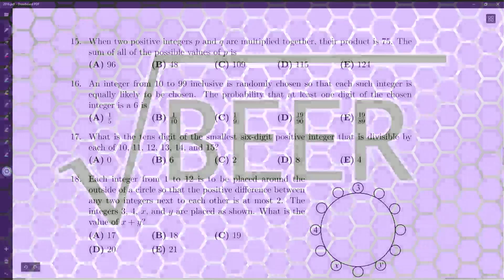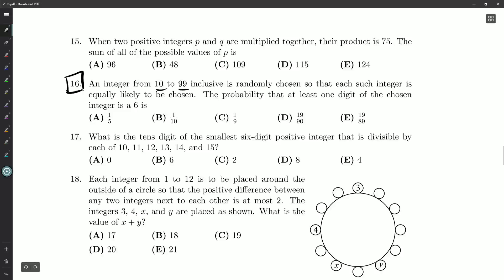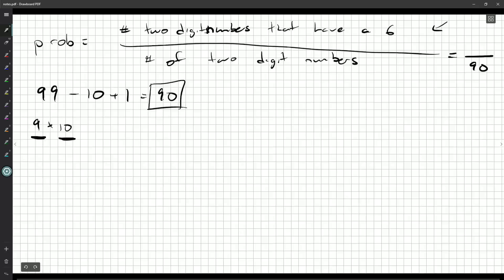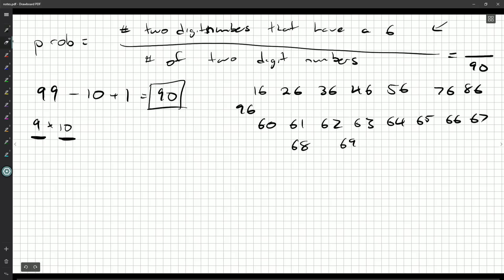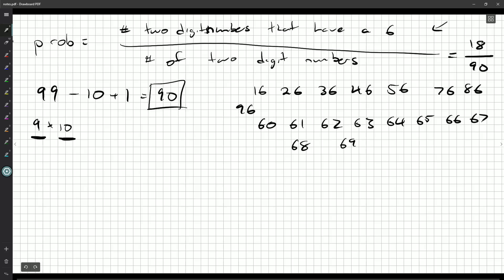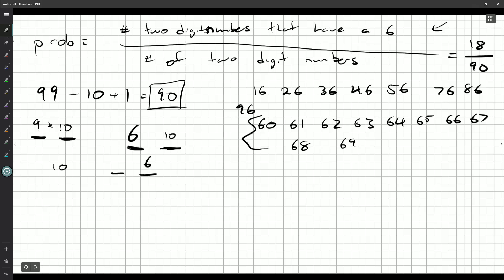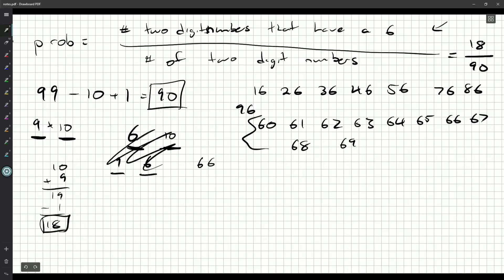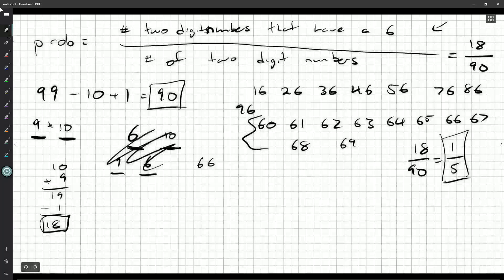Pascal 2016 16